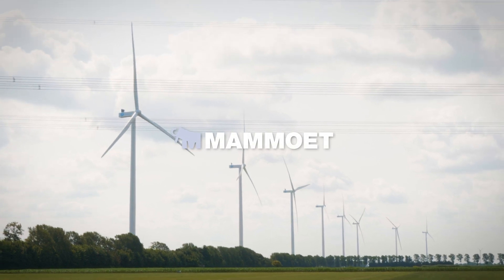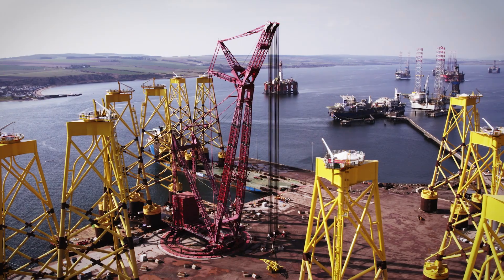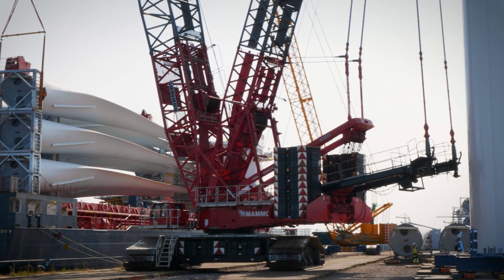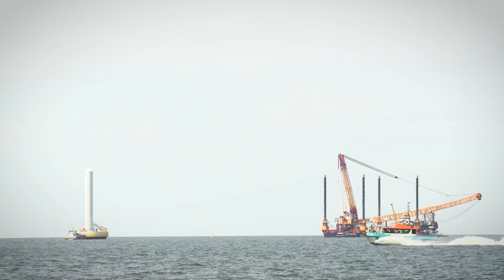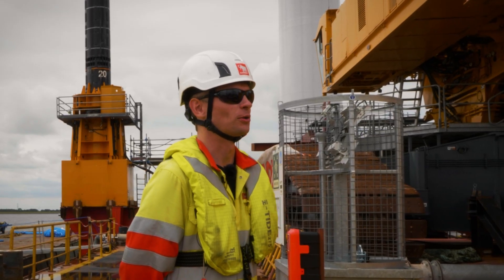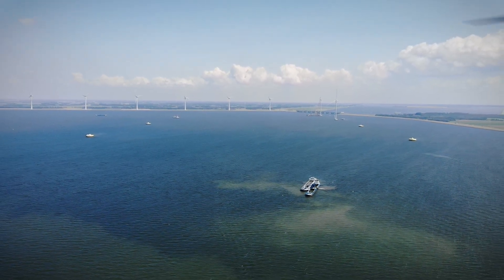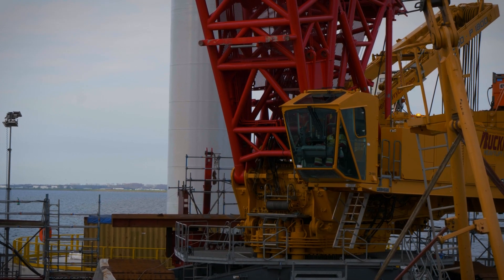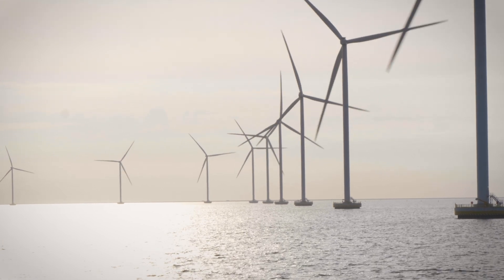We assembled this wind farm using a CRANE on a BARGE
Windplanblauw is a Dutch repowering project by @vattenfall and SwifterwinT, replacing 74 turbines at the head of the Flevopolder with 61 new, more powerful ones.

Of these, 24 are located in the IJsselmeer. They replace the 28 turbines of the Irene Vorrink wind farm, which were previously located along the dike.

This unusual project required a creative solution. Follow our engineers' journey with today's video!